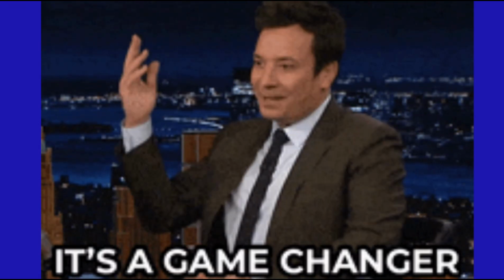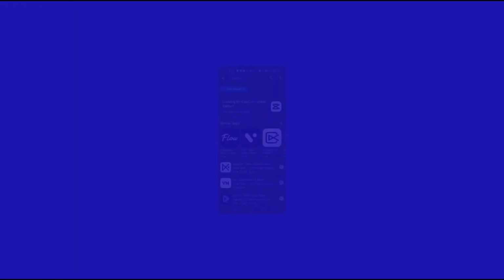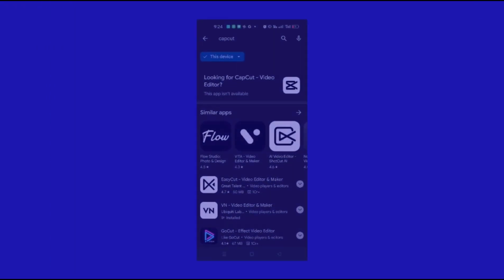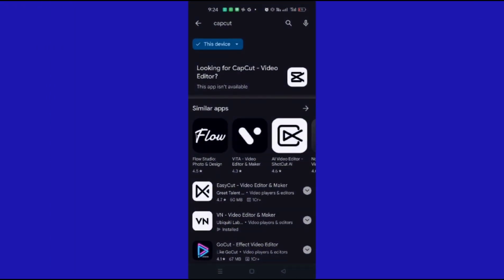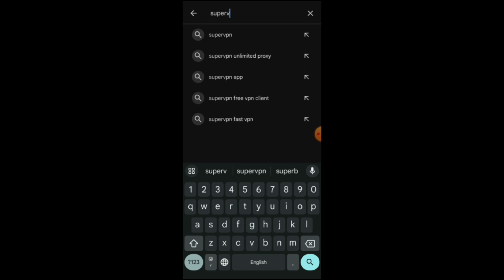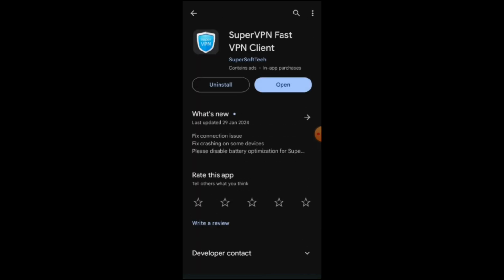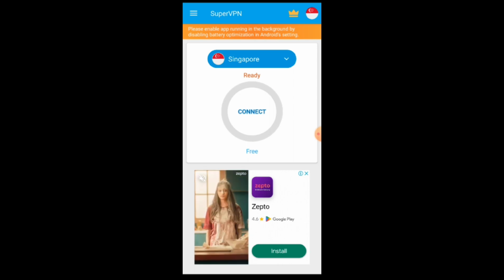Unlock the Secret: Download CapCut Anywhere with this Technique 🔒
Ultimate Solution: Download CapCut Anywhere with this technique 🔒

Are you tired of geo-restrictions limiting your creativity? Say goodbye to download frustrations and hello to unlimited editing possibilities with our ultimate solution! In this video, we reveal a groundbreaking trick that allows you to download CapCut from anywhere using a simple yet powerful method. Don't miss out on this game-changing tech hack – watch now and unlock the full potential of your editing skills!